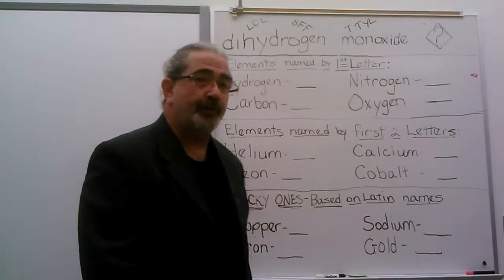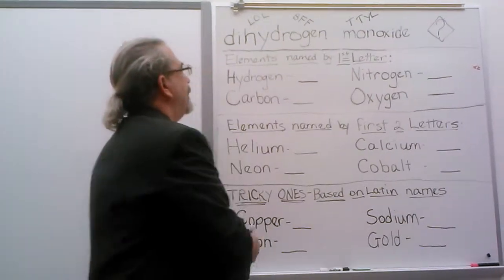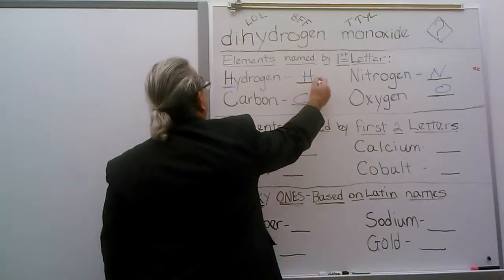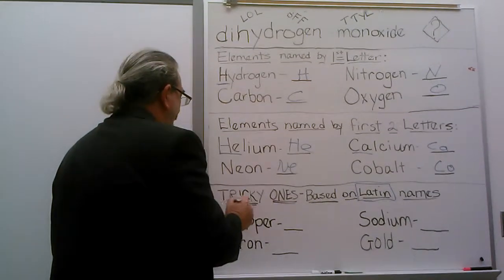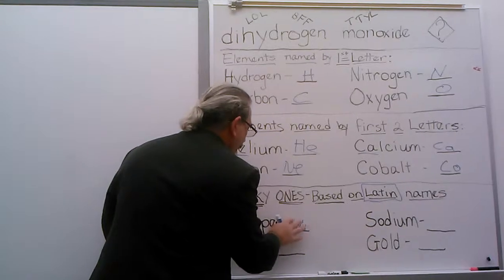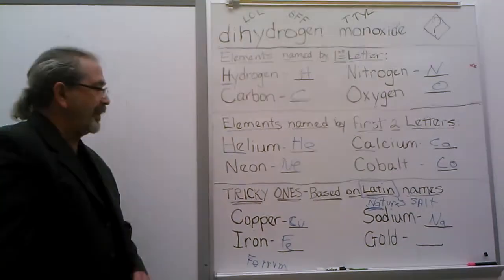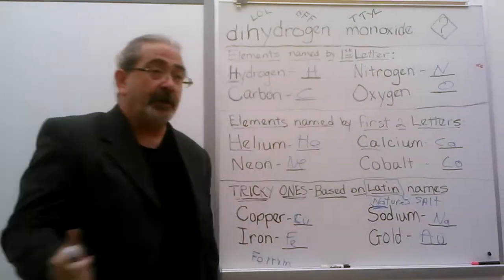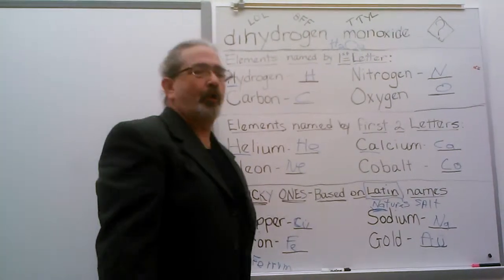Michael Jones - Elemental Symbols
Special Ed teacher Michael Jones breaks down a chemistry lesson into basic, understandable terms. Mr. Jones makes use of humor & mnemonic devices to help students learn the material.